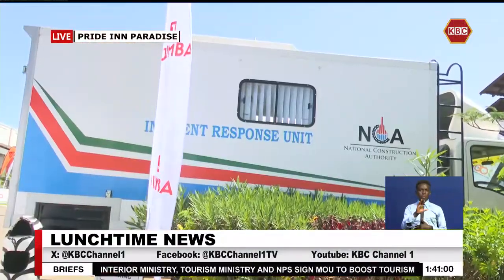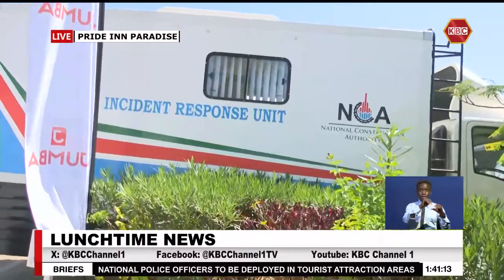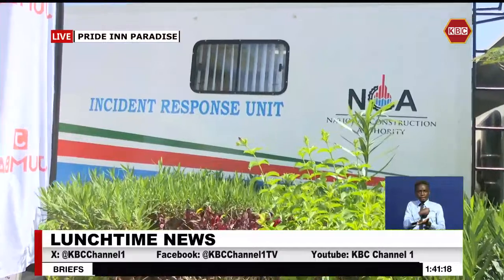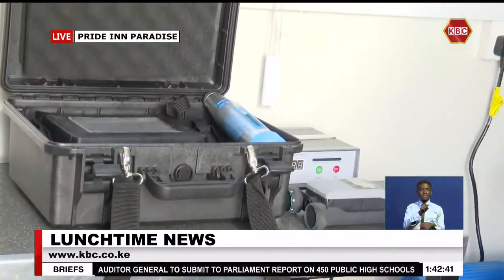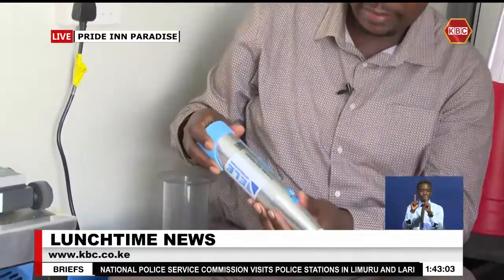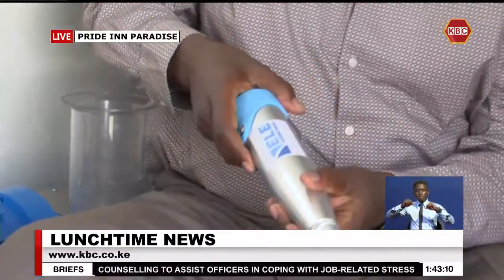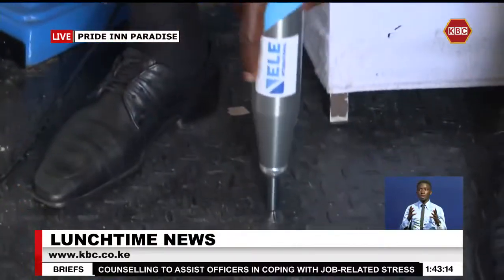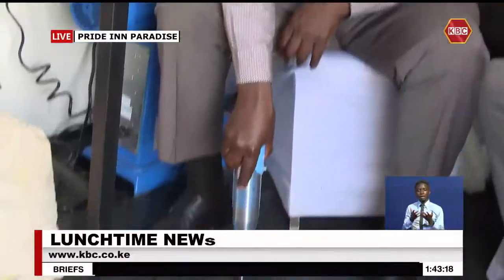ICORCE Conference day 2